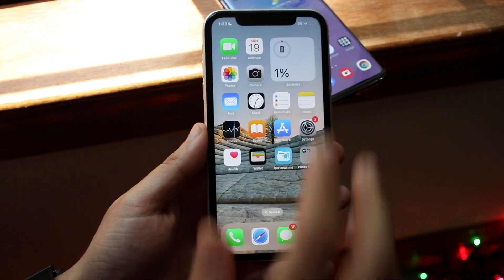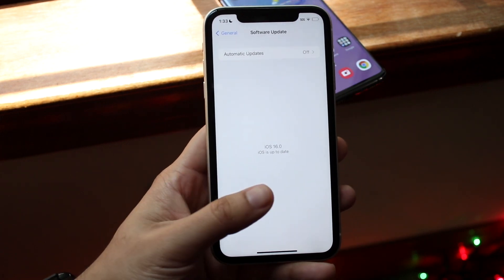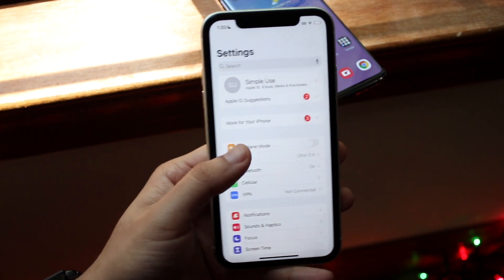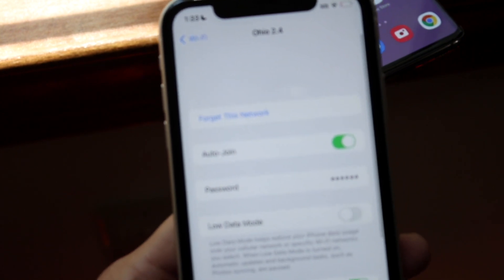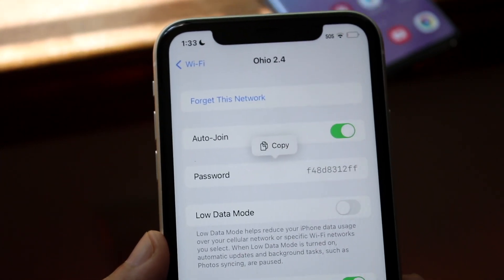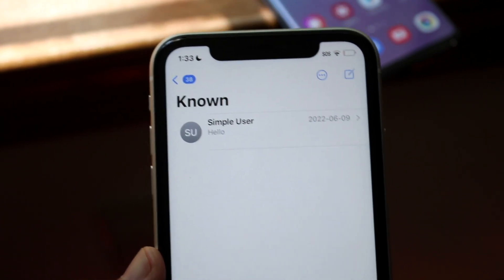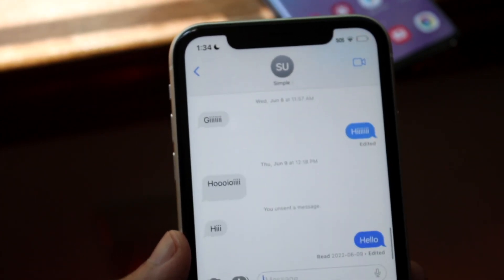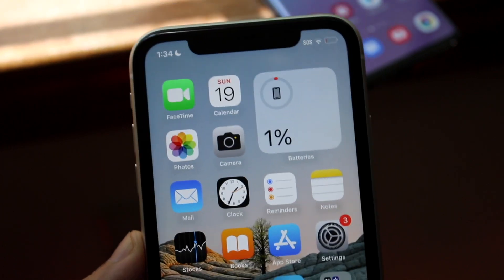How To Share Wifi Password From iPhone To Android! (2022)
Here is exactly How To Share Wifi Password From iPhone To Android! (2022)